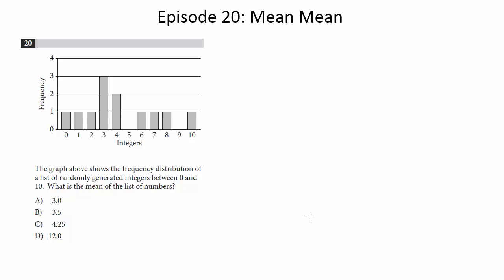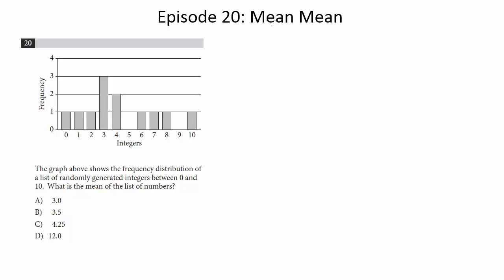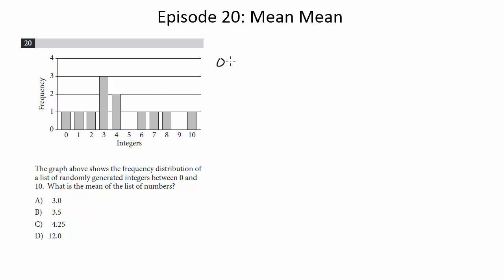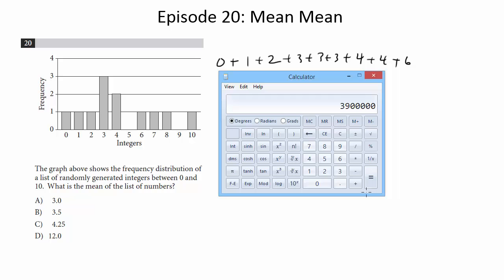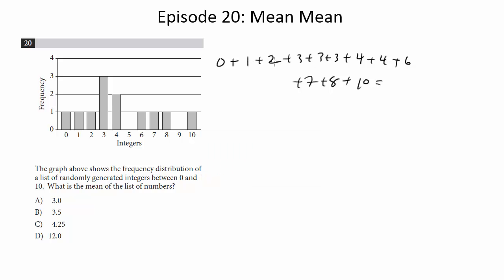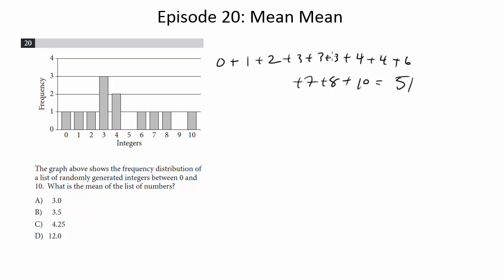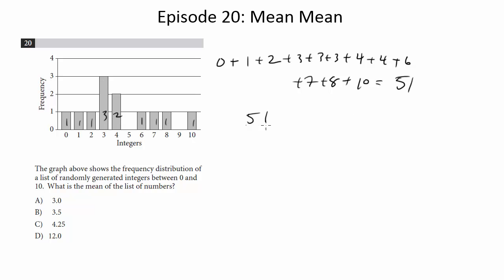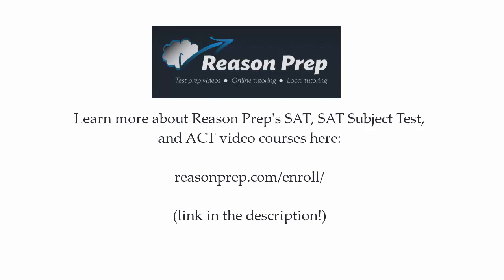Episode 20: Mean Mean, New PSAT Math (Calculator)